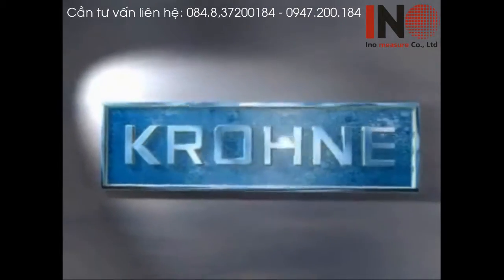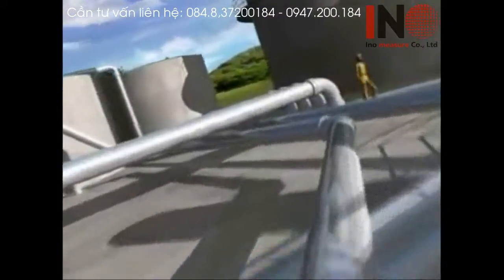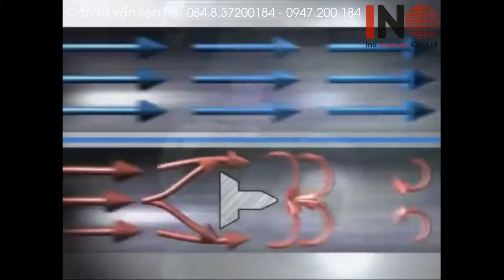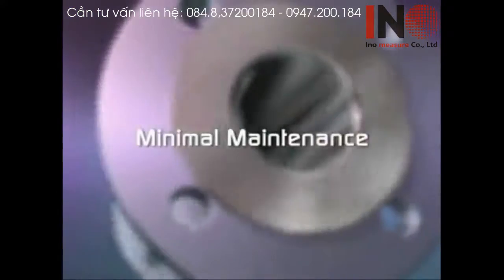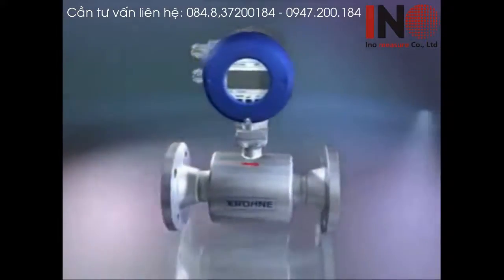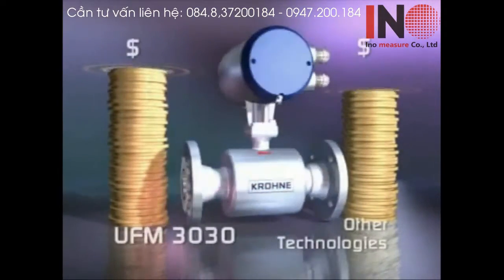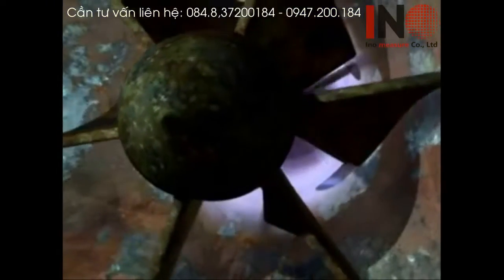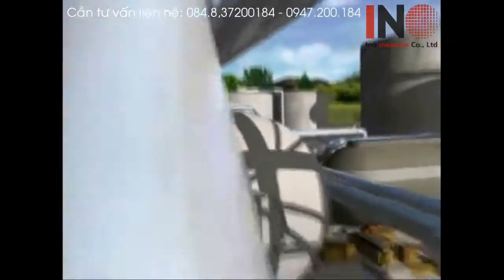THIẾT BỊ ĐO LƯU LƯỢNG - UFM 3030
Thiết bị đo tốc độ dòng chảy của chất lỏng hoặc khí. Với công nghệ đa biến cho phép thiết bị có thể đo các thành phần như  tốc độ lưu lượng, nhiệt độ, áp suất, tỷ lệ lưu lượng, thể tích và mật độ chất lỏng..

The UFM 3030 is a 3-beam ultrasonic flowmeter for liquids. It measures independent of conductivity, viscosity, temperature, density and pressure.

Benefits
• Three beams generate a measurement effectively independent of flow profile
• Major performance improvement by applying innovative electronics and digital signal
processing (DSP)
• Optional pressure and temperature inputs for calculation of standardised volumetric flow or mass flow according to API 2540 or customer specifics
• Over 20.000 ultrasonic flowmeters installed worldwide
• Easy to install and operate
• No moving or intruding parts, no wear, no drift, therefore no additional pressure loss
• No material build-up as unobstructed flow sensor with smooth surface finish
• No periodic re-calibration or maintenance
• Minimal operational and maintenance costs
• Insensitive to corrosive or abrasive products
• Excellent long-term stability and reliability

Applications
• Metering of cooling water and demineralised water
• Control of batching and blending operations
• Mass flow measurement
• Allocation measurement
• District heating
• Irrigation
• Energy measurement

Ultrasonic Flowmeters – UFM 800 W Weld-in | UFM 800 C Built-on

Các câu hỏi, thắc mắc, thông tin liên quan đến sản phẩm được giới thiệu trong video trên từ khâu mua sắm, lựa chọn, sử dụng, cài đặt hay thay thế, vui lòng liên hệ với INO Team để được hỗ trợ và tư vấn kịp thời.

- - - LƯU Ý - - -: Với những thiết bị không được liệt kê ở đây không có nghĩa là chúng tối không hổ trợ được bạn, công ty chúng tôi chuyên  tư vấn giải pháp mua sắm và cung cấp thiết bị về cảm biến công nghiệp cho các công ty trong và ngoài nước, hãy đến với chúng tôi để có giải pháp tốt nhất cho nhà máy của bạn.
Công ty TNHH Giải pháp và Công nghệ Đo lường INO, nhà cung cấp các thiết bị đo lường và tự động hóa công nghiệp.